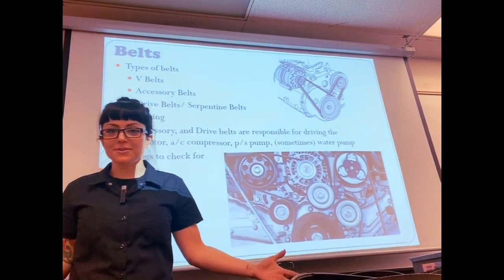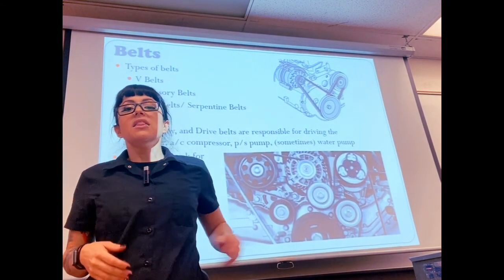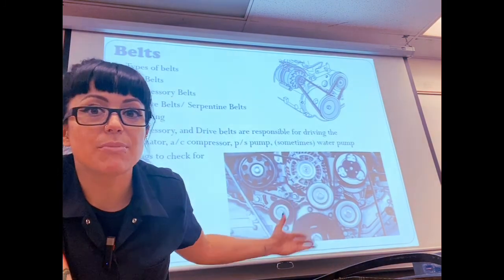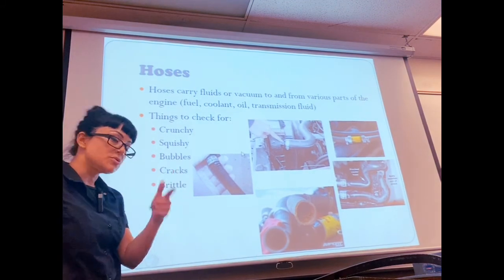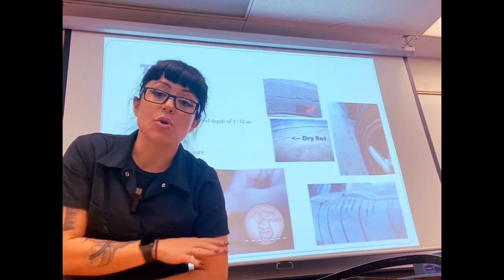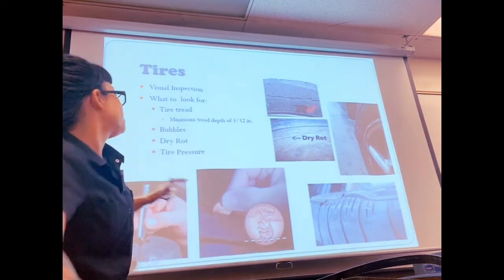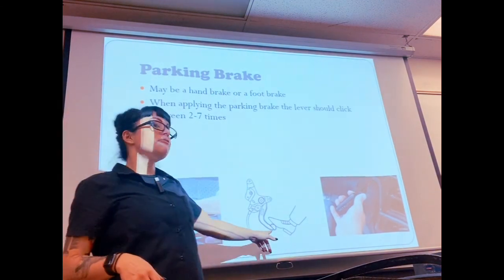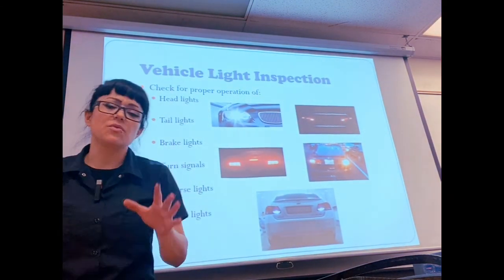Vehicle Inspections 2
Inspecting belts, hoses, tires and more fun